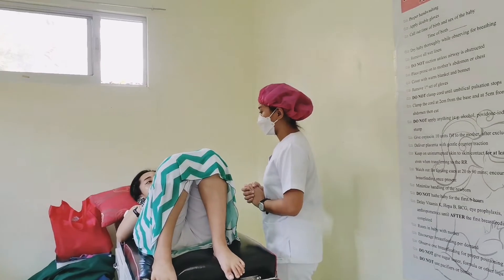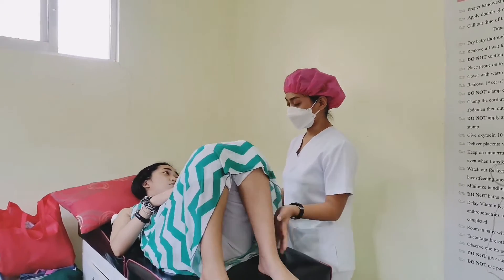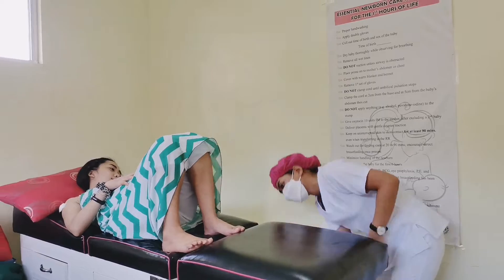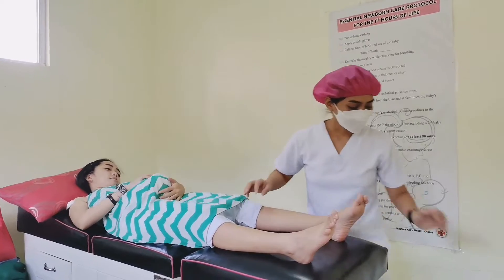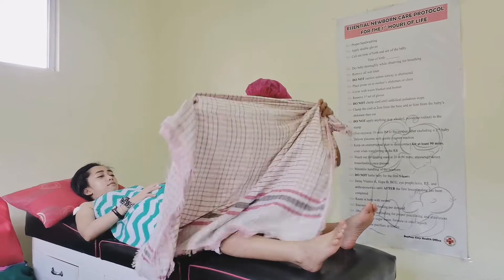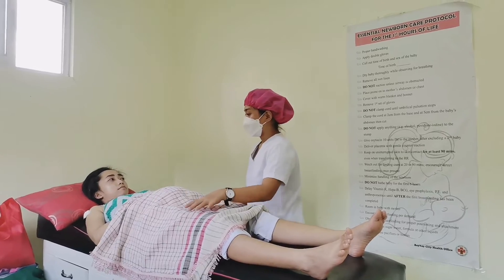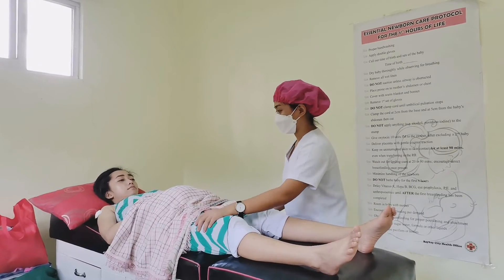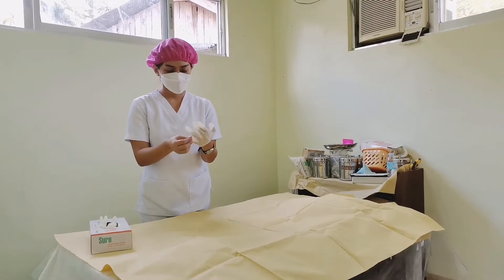LIBATON_ASSIST NURSE NuCM 109r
This video shows the responsibilities and functions of an assist nurse during labor and delivery.